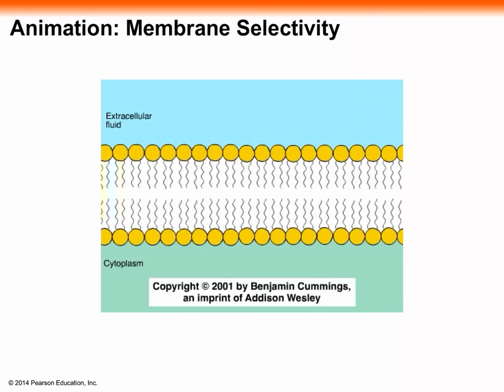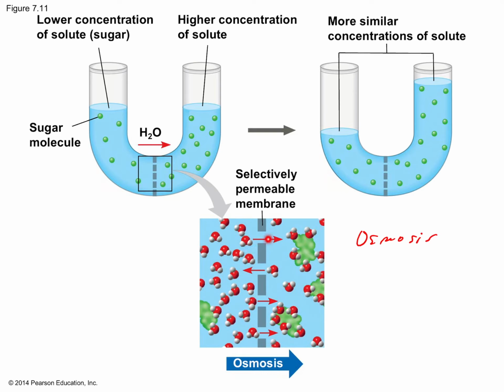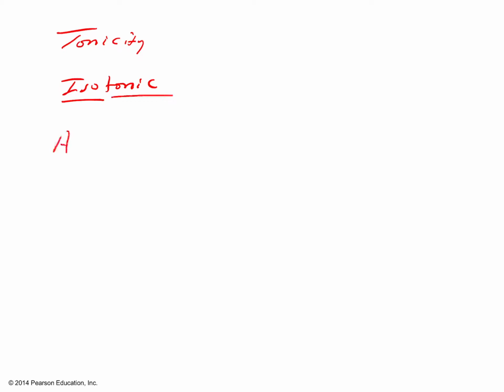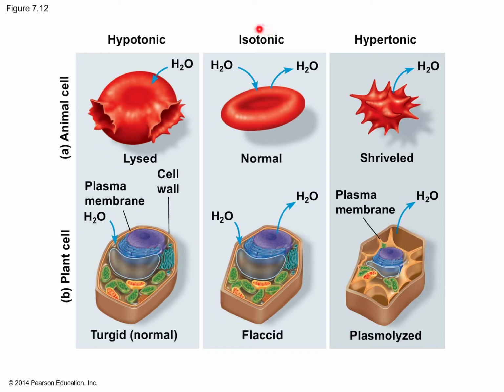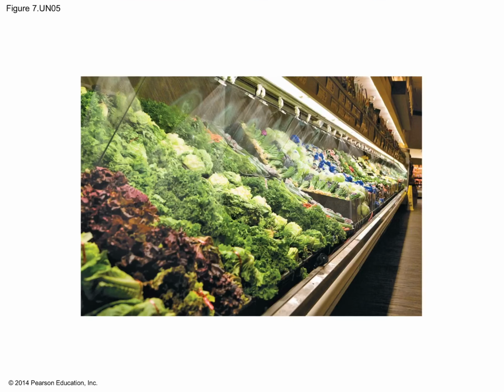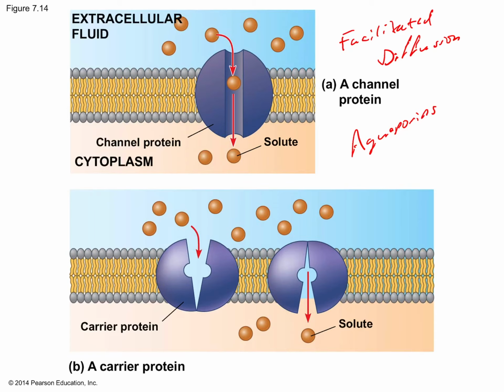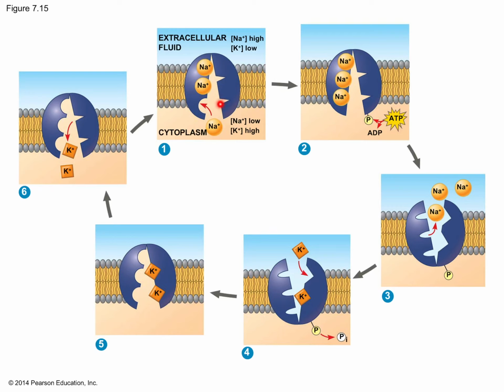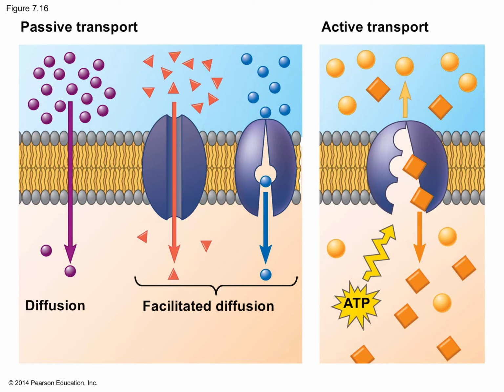Chapter 7 - Part 2